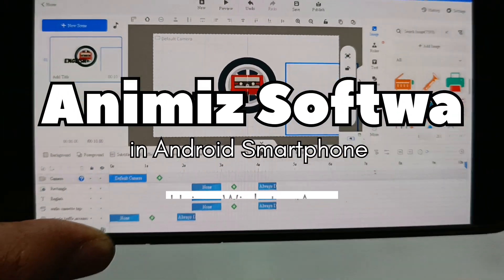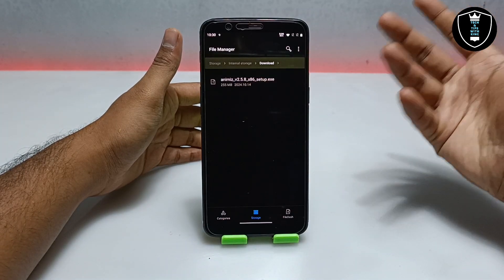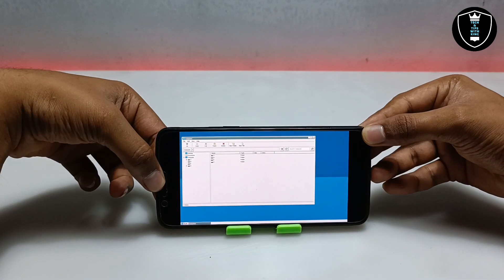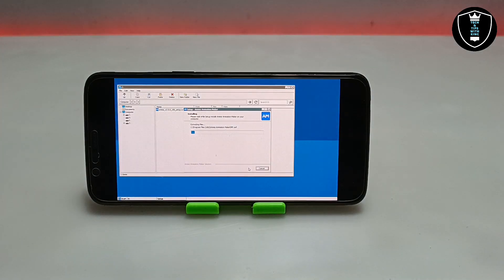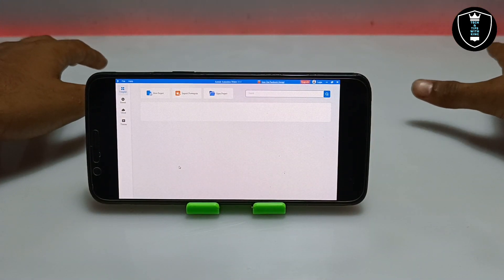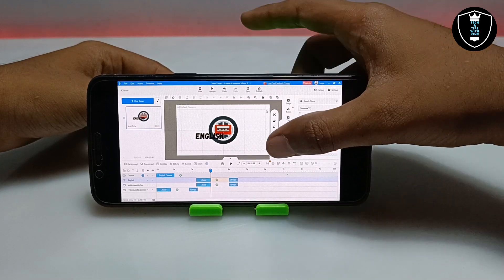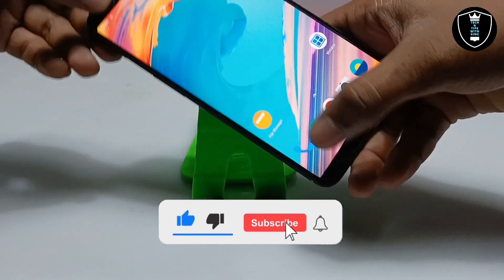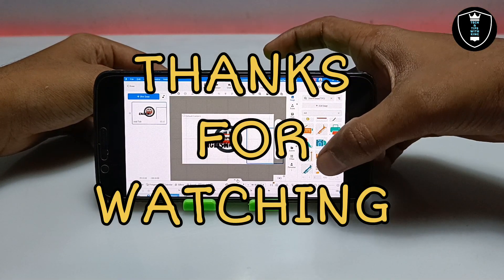How to Make Animation Videos for free in Android Smartphone Using Animiz PC Software with Winlator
Animiz Animation making PC Software In Android Smartphone Using Winlator Emulator Application. Animiz an official free software for everyone to create for animation.